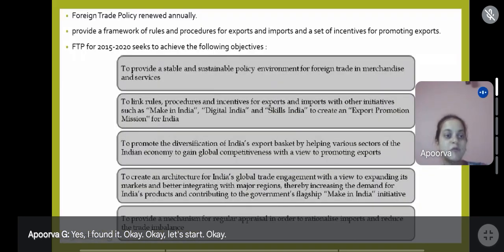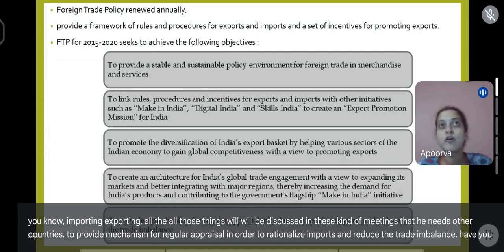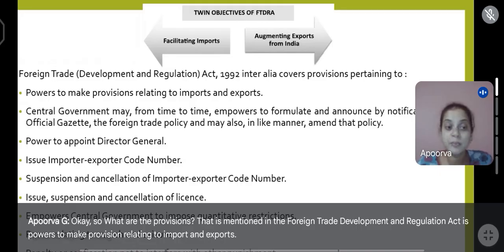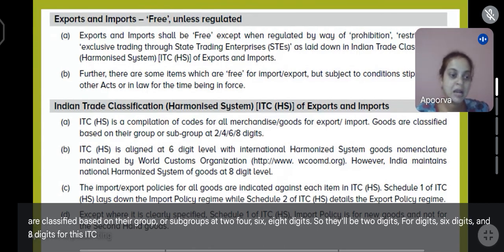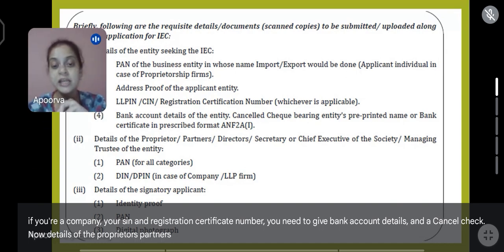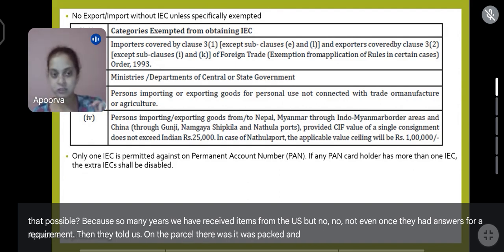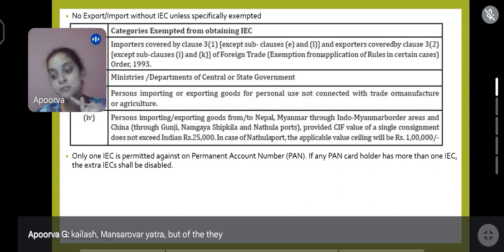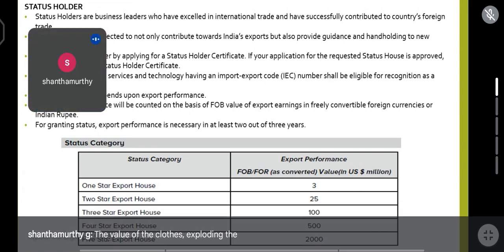Foreign trade policy and procedure in English | icsi | cs executive